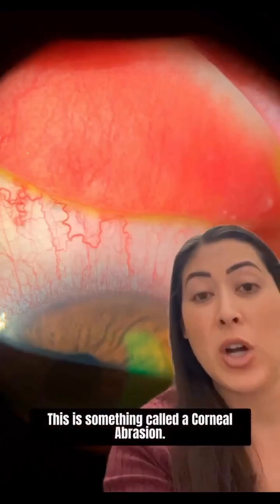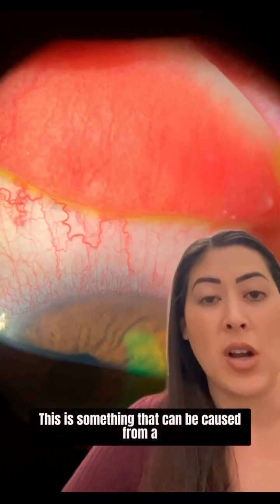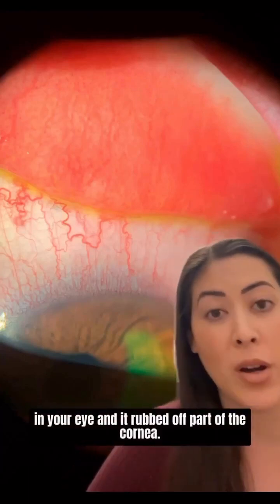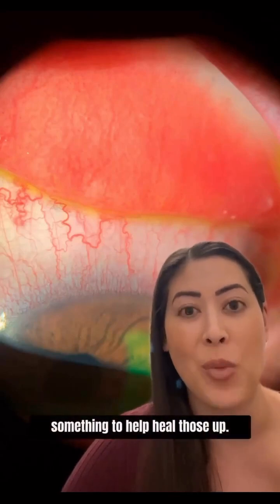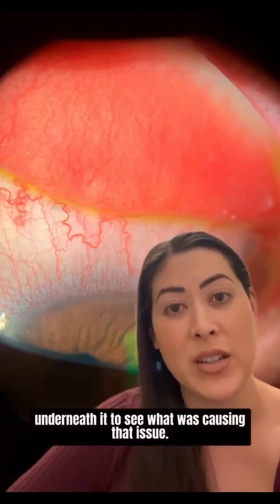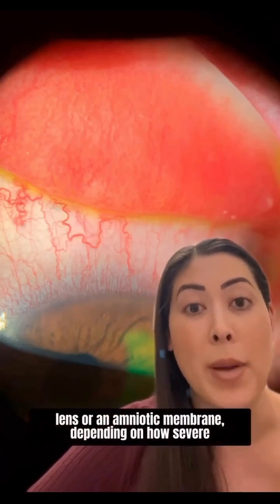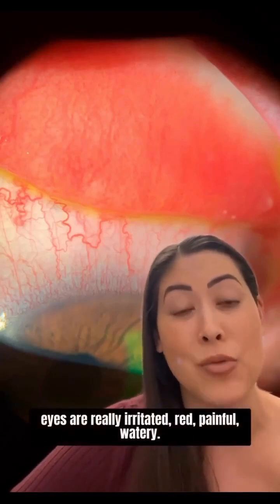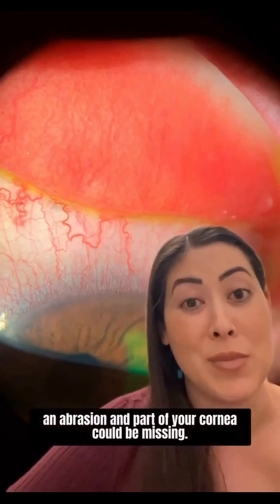Corneal Abrasion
This is something called a corneal abrasion and you can see in the yellow area that is where the cornea is damaged. This is something that can be caused from a variety of reasons like something got in your eye, maybe something scratched or poked your eye, maybe you got a piece of dust or metal or glitter in your eye and it rubbed off part of the cornea. And you can see that the staining there that's in yellow that means that those cells are damaged and we're going to need to do something to help heal those up.

Under the eyelid you can see here in this pink area that's underneath the lid. The lid is actually flipped so we can see underneath it to see what was causing that issue and it's also really inflamed and irritated. The best treatment for this is a bandage contact lens or a amniotic membrane depending on how severe the problem is and also some topical antibiotics.

So if you have this condition usually your eyes are really irritated, red, painful, watery, so make sure if you're having any of those symptoms to see your eye doctor because it could in fact be an abrasion and part of your cornea could be missing!